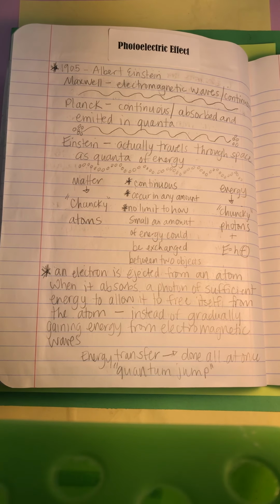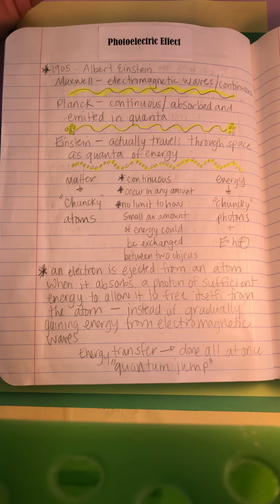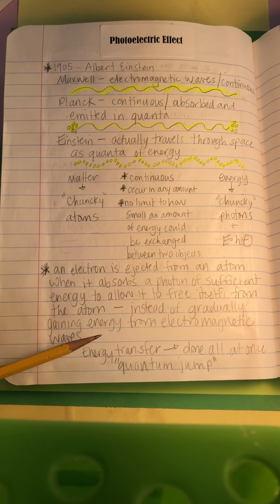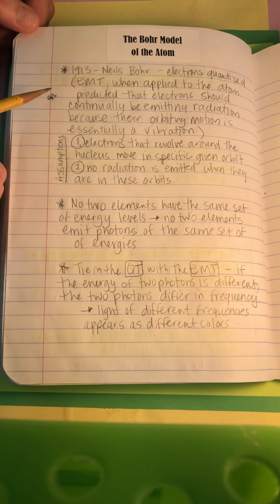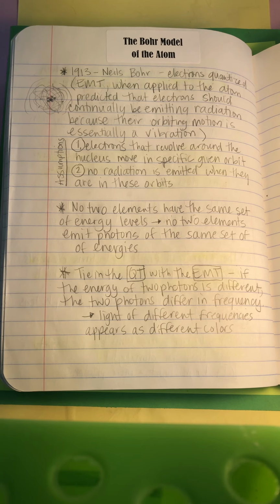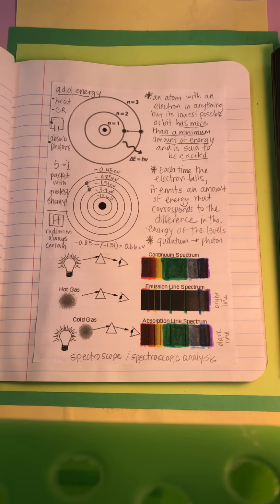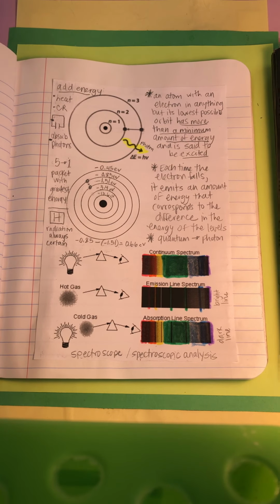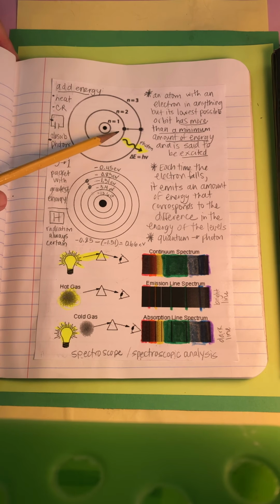S.T.E.A.M. Physics: The Quantum Nature of Light (Pt. 2)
BP Chapter 19
(pp. 215-224)